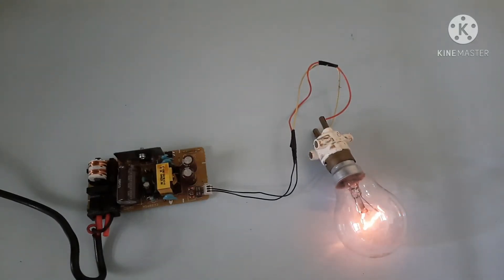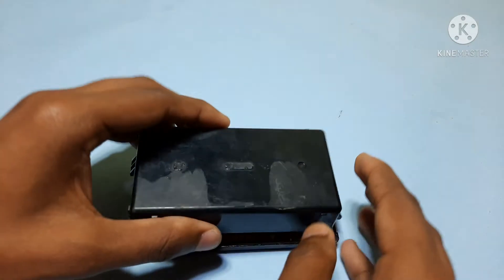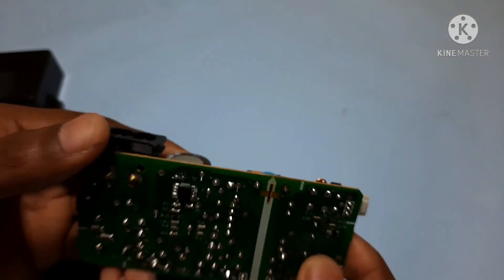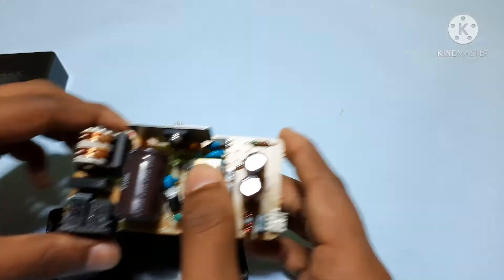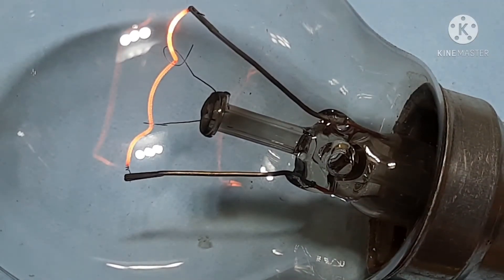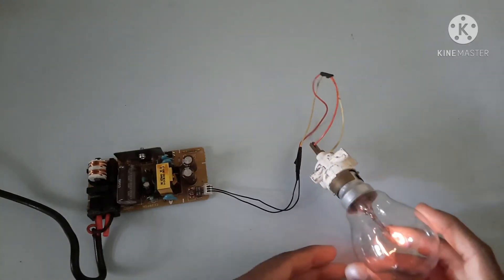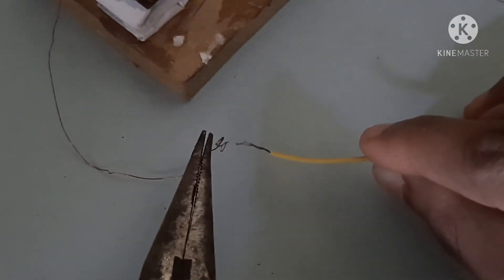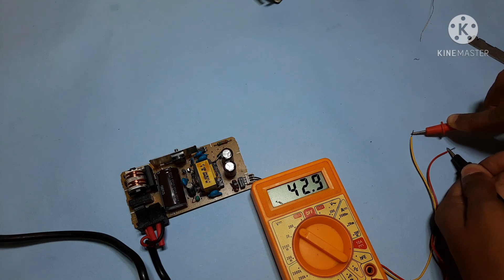42v adapter from printer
Performance of adapter

5. lnner construction of submersible

13. How to change direction of rotation

18. How to make propeller for 775 dc

22. How to make soldering machine

30. How to make high current